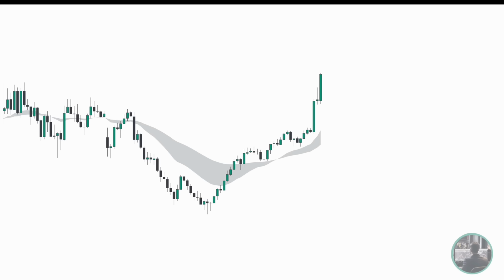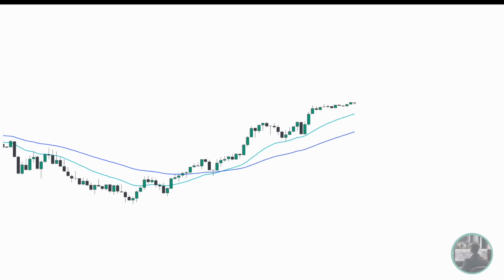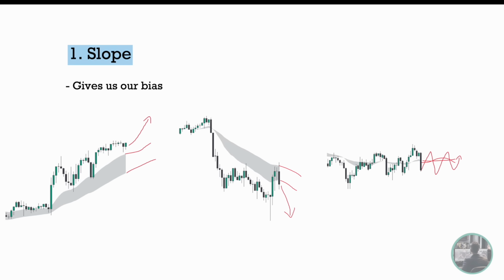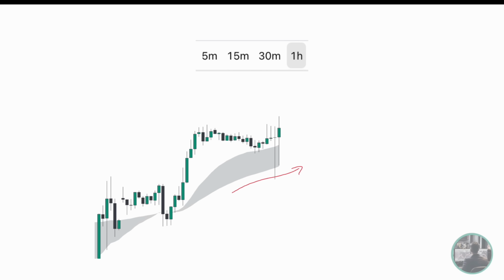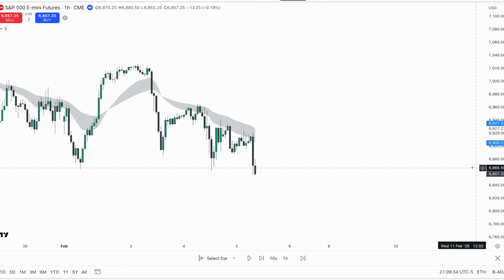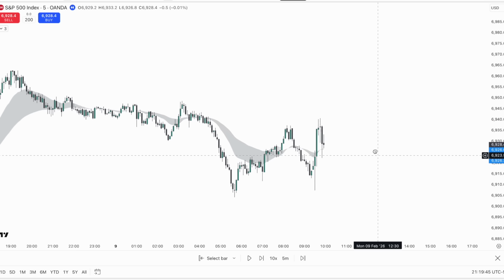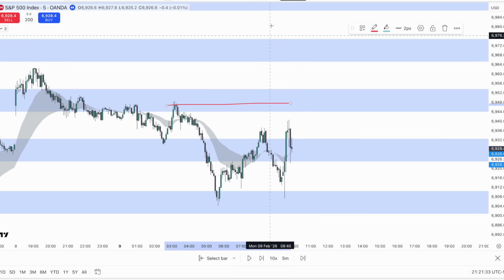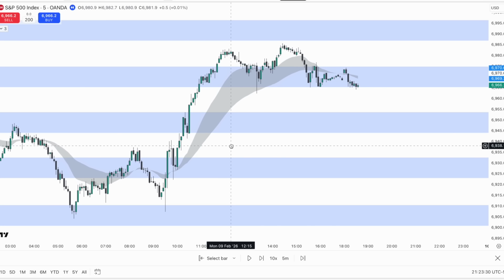The only EMA strategy I used to make $2,437/day trading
In this video, I'll be showing you the only EMA strategy I use for day trading, using the EMA cloud

Apply here to learn the exact level-to-level system I rely on for consistent profit

0:00 Intro
1:05 The EMA
2:44 The cloud strategy
5:07 Slope & cloud alignment
7:40 Example 1
9:03 Example 2